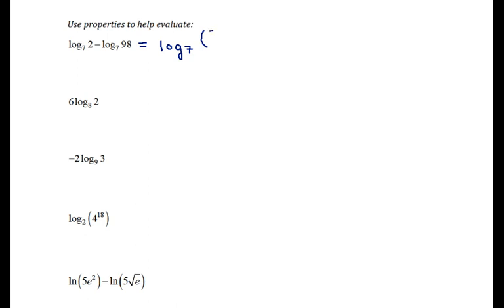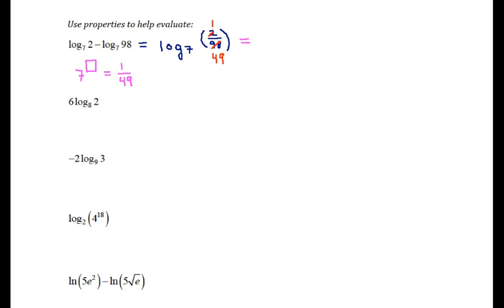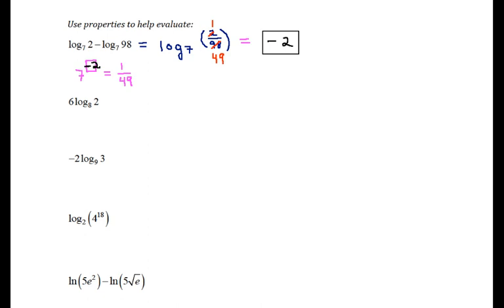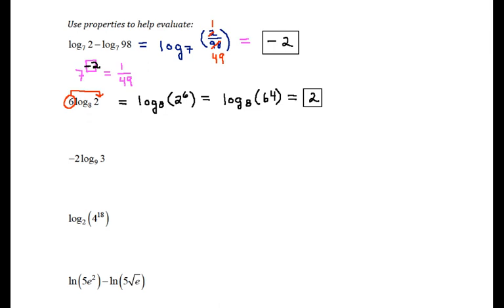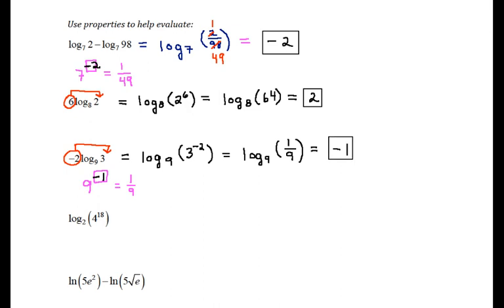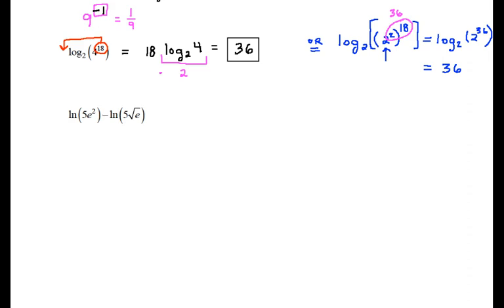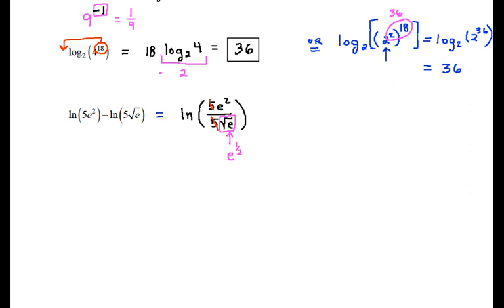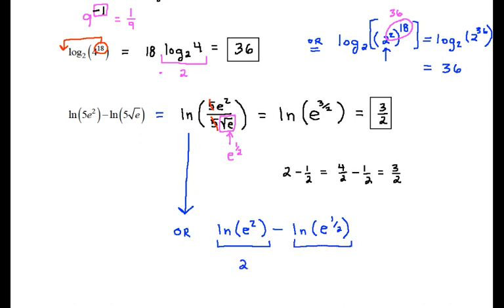Rockswold 5 5 Properties of Logs to Evaluate